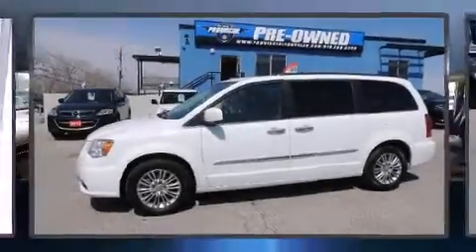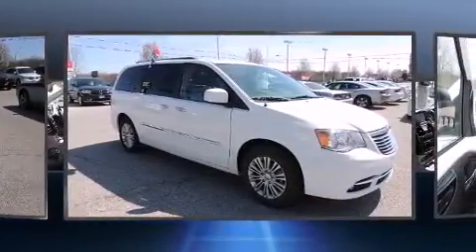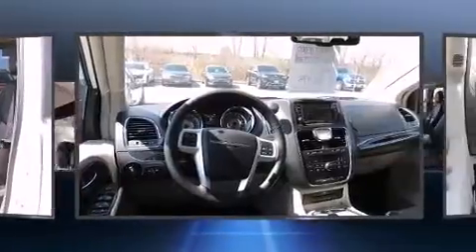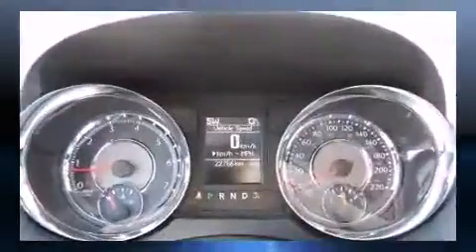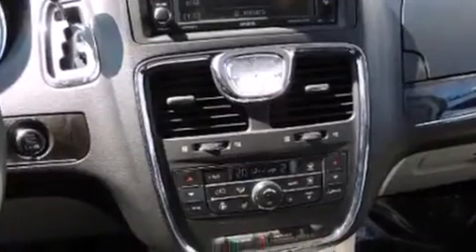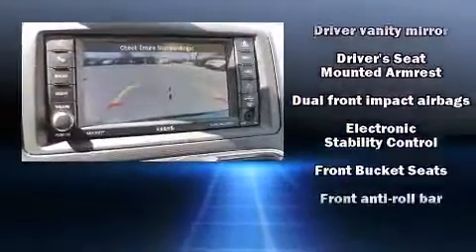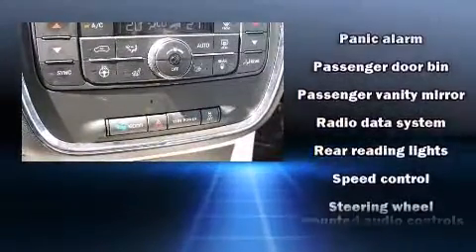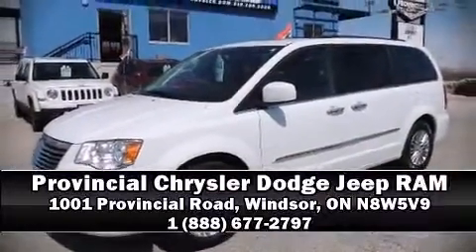2015 Chrysler Town & Country Touring-L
The 2015 Chrysler Town & Country. Under the hood you'll find a 6 cylinder engine with more than 270 horsepower, providing a smooth and predictable driving experience. All of the premium features expected of a Chrysler are offered, including: a built-in garage door transmitter, a power seat, a power rear cargo door, remote keyless entry, an overhead console, a roof rack, and cruise control. Features such as automatic climate control and leather upholstery prove that economical transportation does not need to be sparsely equipped. Storage solutions are integrated throughout the interior, demonstrating thoughtful attention to detail. Passengers in the third row enjoy seat back reclining functionality, providing an extra level of comfort and convenience. You and your passengers will enjoy the stereo system, which includes a CD player with MP3 capability, steering wheel mounted audio controls, and 6 speakers, providing excellent sound throughout the cabin. Safety equipment has been integrated throughout, including: dual front impact airbags, head curtain airbags, traction control, brake assist, anti-whiplash front head restraints, ignition disabling, and 4 wheel disc brakes with ABS. Electronic stability control stands out as a technologically savvy innovation, keeping you better connected to the road. Our team is professional, and we offer a no-pressure environment. They'll work with you to find the right vehicle at a price you can afford. Stop by our dealership or give us a call for more information.